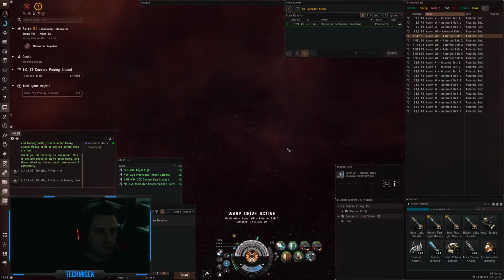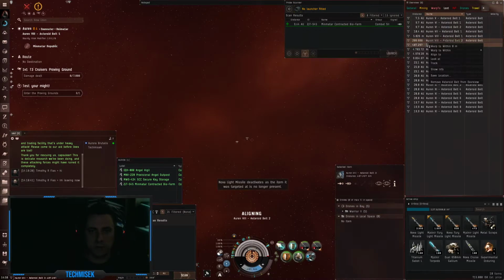Eve Online - LowSec Belts again